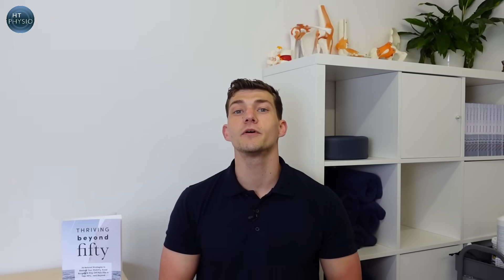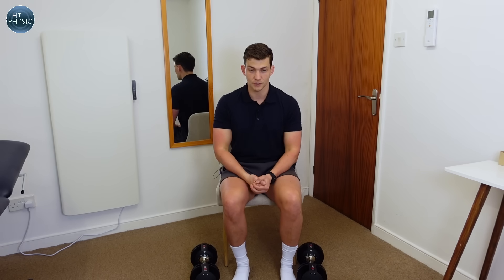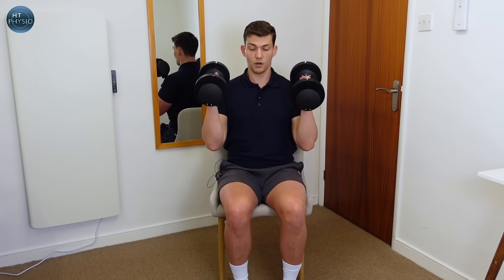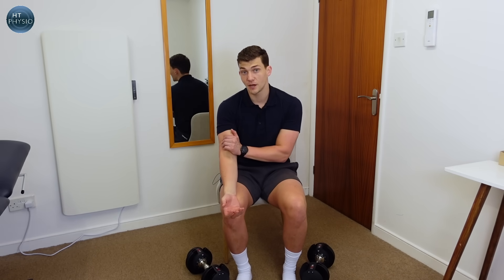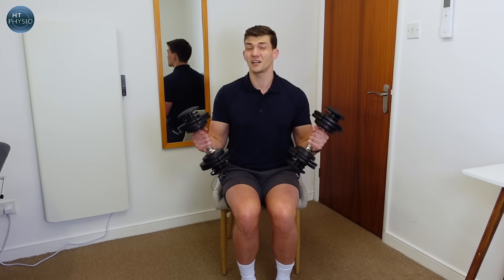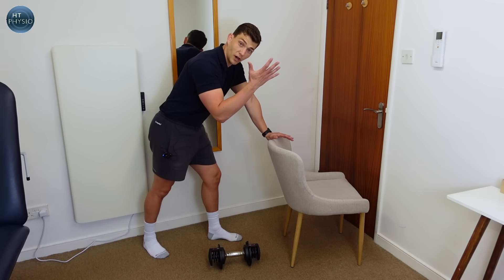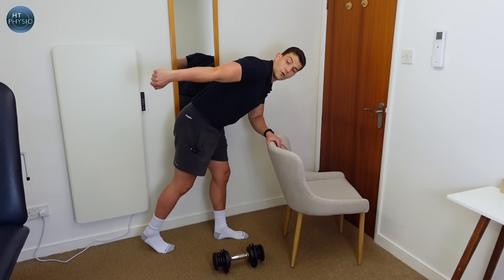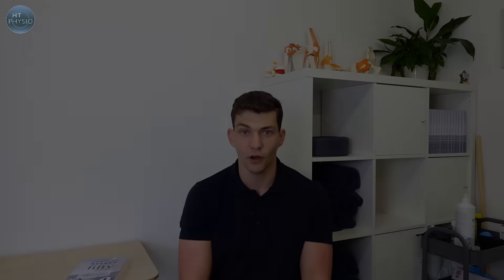3 Arm Strengthening Exercises for Ages 50+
Want to learn my best advice for building muscle & strength over age 50? Get access to my exclusive “Ultimate Guide to Building Muscle & Strength Over Age 50” video bonus for FREE

To get a copy of Will's first book, you can find it on Amazon below:

In this episode, Farnham's leading over-50's physiotherapist, Will Harlow, takes you through an arm resistance/strength workout, perfect for people over the age of 50 and beginners!

The following is a link to bands similar to the ones Will uses in the video